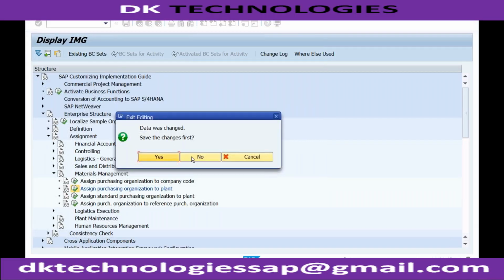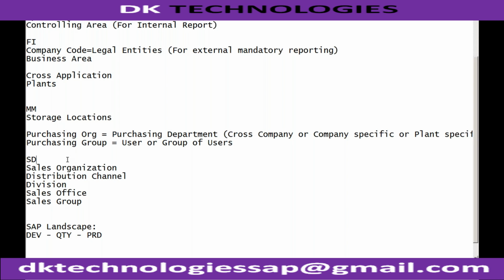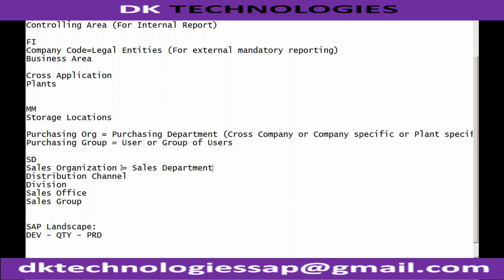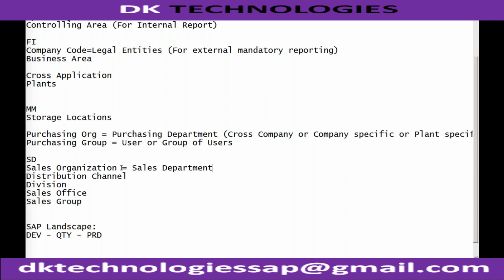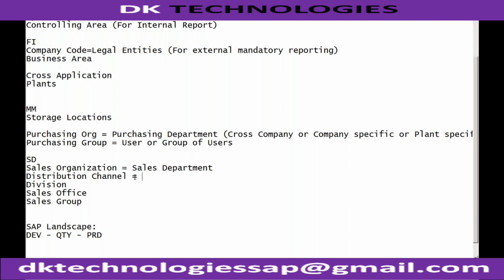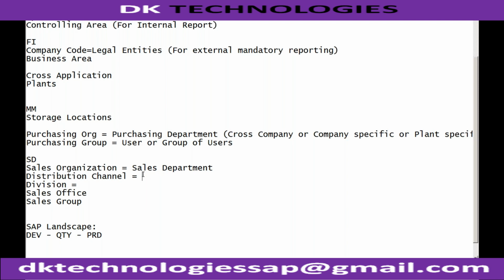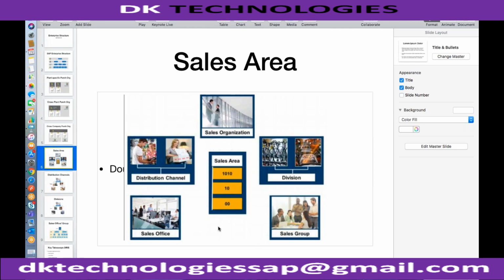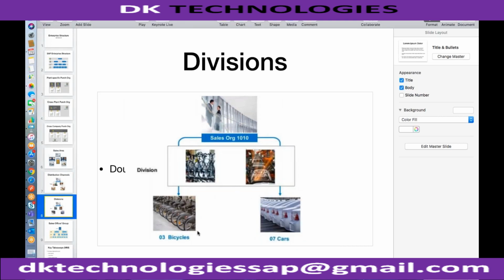How to Configure Enterprise Structure in MM and Sales Distribution in sap - S4HANA | DK TECHNOLOGIES